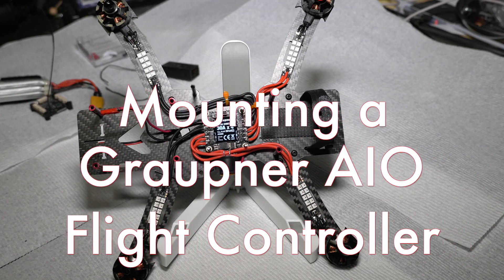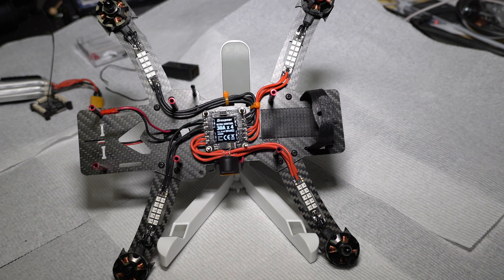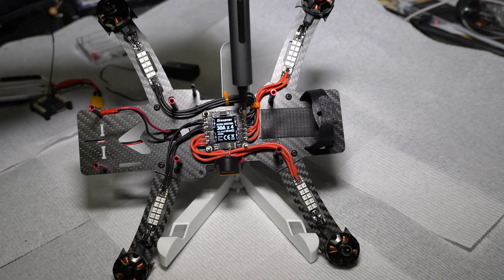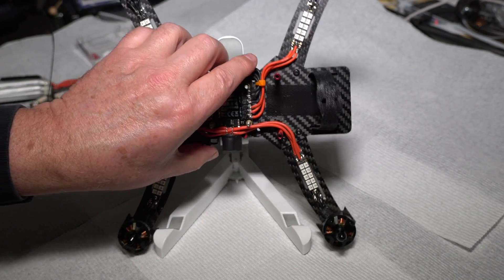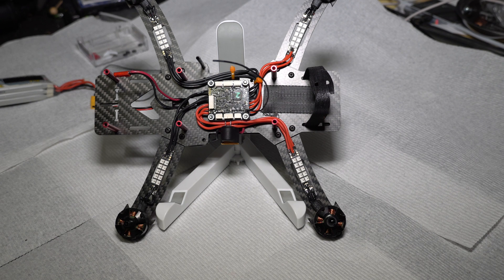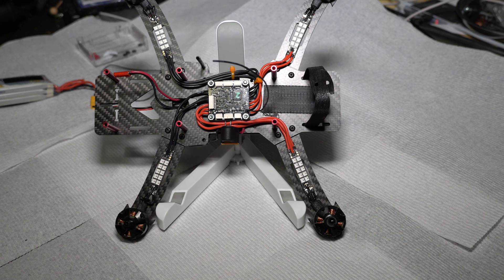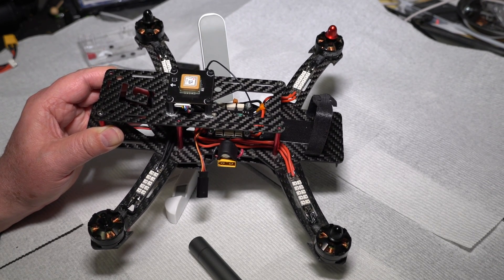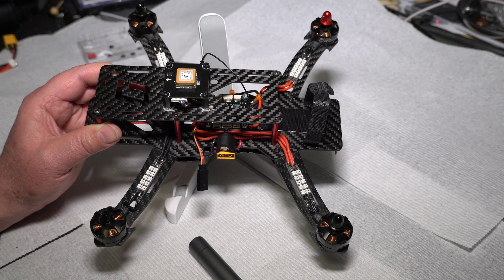Mounting a Graupner AIO FC (S1038)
First in a series of videos dealing with using a all in one (AIO) flight controller on a quadcopter.
The next video will deal with basic configuration of the FC.